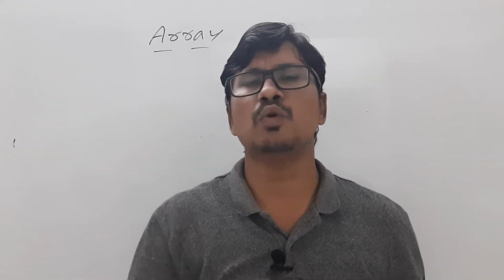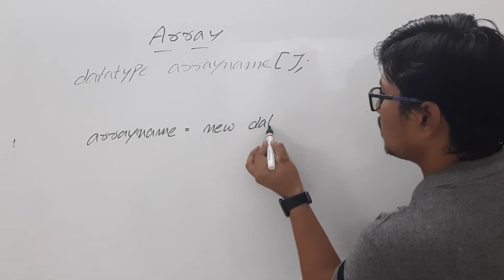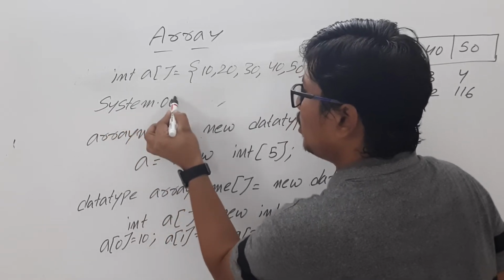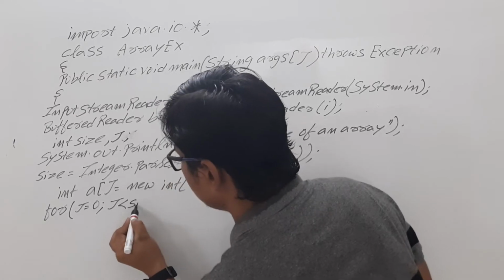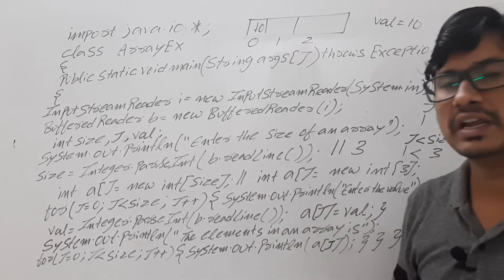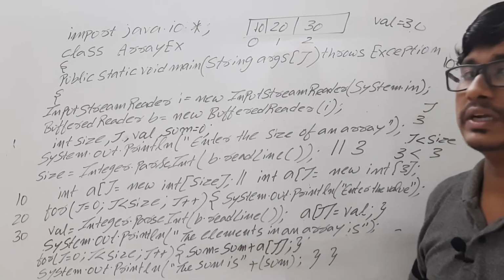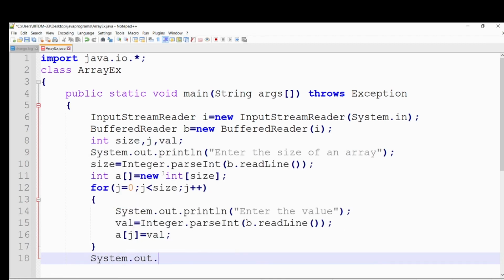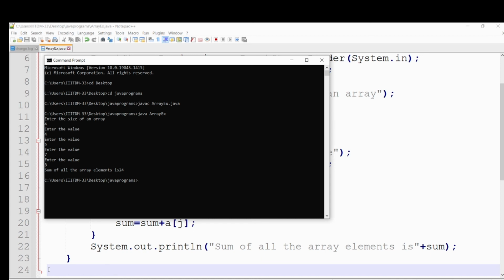Arrays (Single Dimensional) in Java | Java Tutorial for Beginners 2023 | PT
"Arrays (Single Dimensional) in Java | Arrays in Java |Java Tutorial for Beginners | Learn Java | Parnika Tutorials

#13 WHILE LOOP AND DO WHILE LOOP IN JAVA | WHILE VS DO WHILE LOOP | JAVA COURSE FOR BEGINNERS

00:00 - Introduction
00:36 - What is the need for an array
03:04 - What is an array
04:42 - How to declare one dimensional array
11:06 - Java program on arrays
24:05 - java program implementation "

An array in Java is a group of like-typed variables referred to by a common name. Arrays in Java work differently than they do in C/C++. Following are some important points about Java arrays.

    In Java, all arrays are dynamically allocated. (discussed below)
    Since arrays are objects in Java, we can find their length using the object property length. This is different from C/C++, where we find length using sizeof.
    A Java array variable can also be declared like other variables with [] after the data type.
    The variables in the array are ordered, and each has an index beginning from 0.
    Java array can be also be used as a static field, a local variable, or a method parameter.
    The size of an array must be specified by int or short value and not long.
    The direct superclass of an array type is Object.
    Every array type implements the interfaces Cloneable and java.io.Serializable.

An array can contain primitives (int, char, etc.) and object (or non-primitive) references of a class depending on the definition of the array. In the case of primitive data types, the actual values are stored in contiguous memory locations.

Creating, Initializing, and Accessing an Array

One-Dimensional Arrays:

The general form of a one-dimensional array declaration is

type var-name[];
OR
type[] var-name;

An array declaration has two components: the type and the name. type declares the element type of the array. The element type determines the data type of each element that comprises the array. Like an array of integers, we can also create an array of other primitive data types like char, float, double, etc., or user-defined data types (objects of a class). Thus, the element type for the array determines what type of data the array will hold.

Instantiating an Array in Java

When an array is declared, only a reference of an array is created. To create or give memory to the array, you create an array like this: The general form of new as it applies to one-dimensional arrays appears as follows:

var-name = new type [size];

Here, type specifies the type of data being allocated, size determines the number of elements in the array, and var-name is the name of the array variable that is linked to the array. To use new to allocate an array, you must specify the type and number of elements to allocate.

Example:

int intArray[];    //declaring array
intArray = new int[20];  // allocating memory to array

OR

int[] intArray = new int[20]; // combining both statements in one